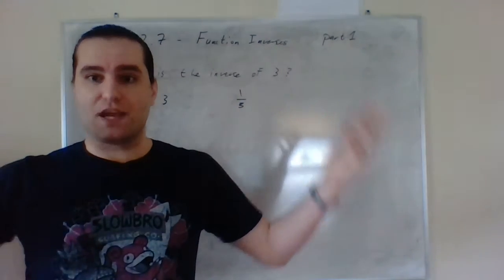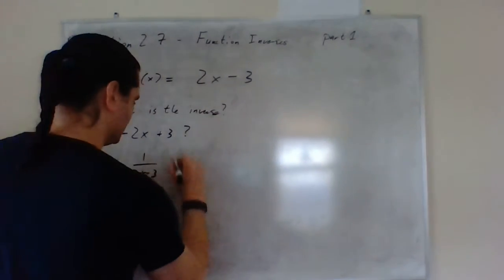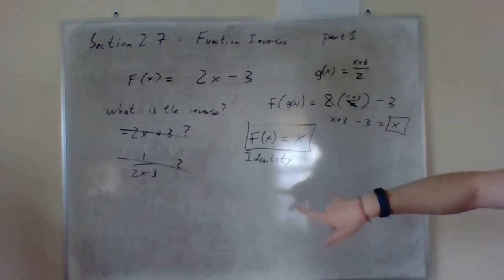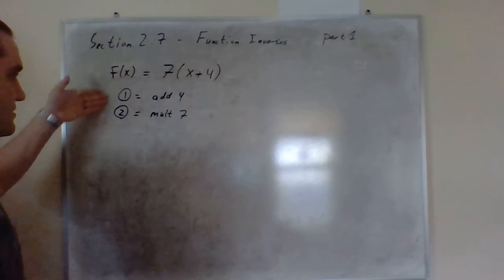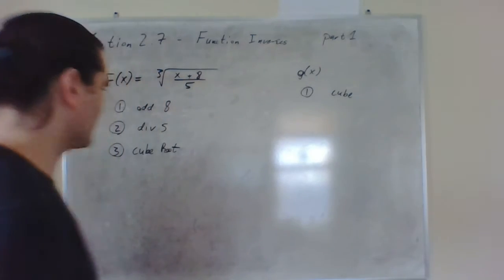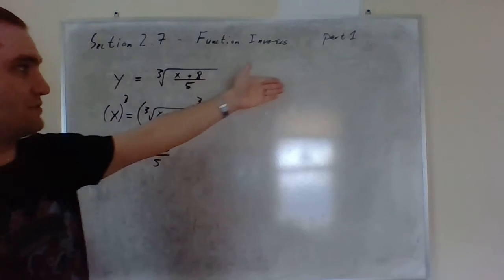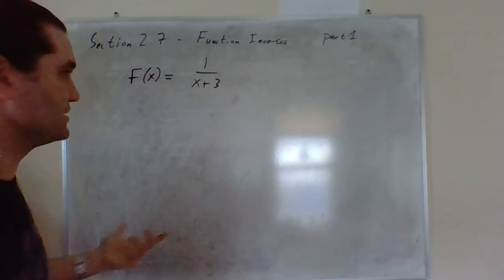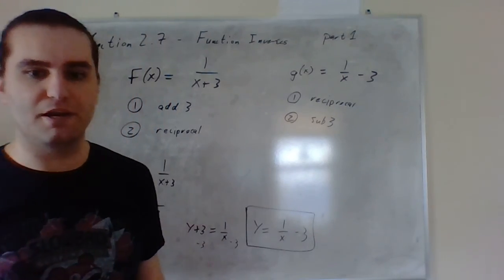Algebra - Section 2.7(1) Function Inverses